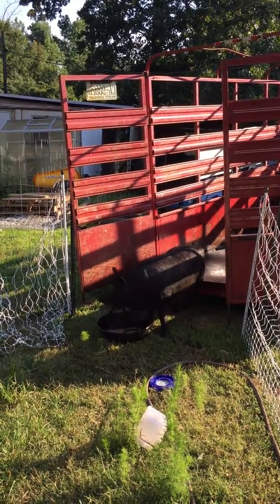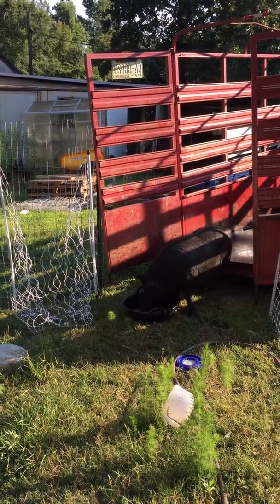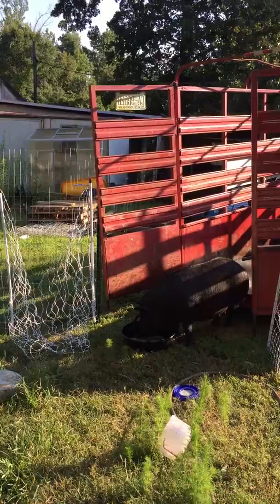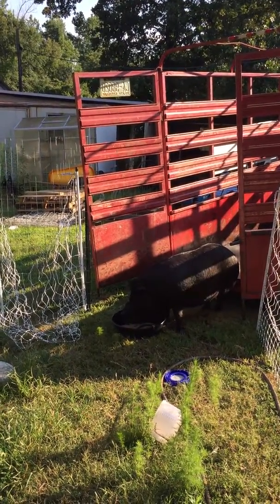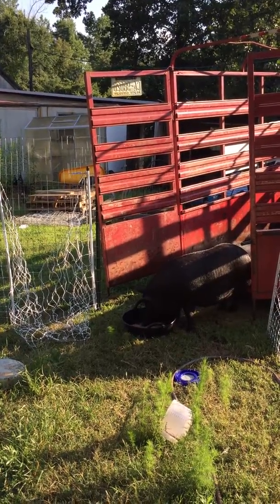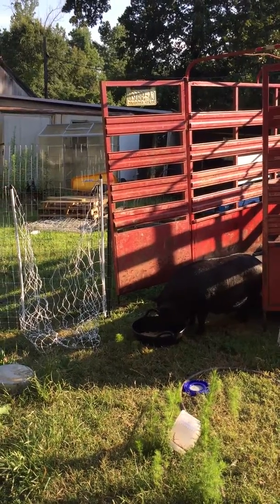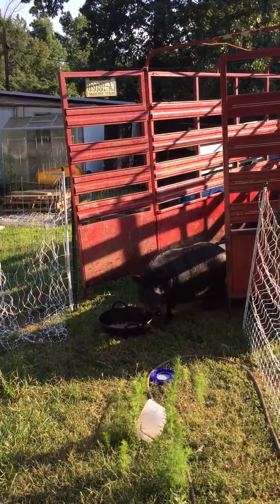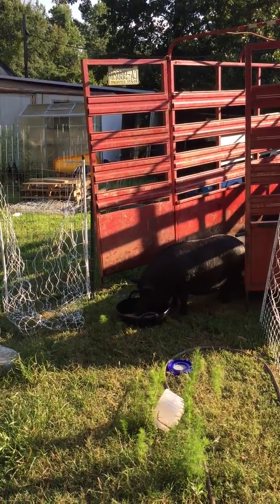OUR FIRST DAY PART 2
We bought four partially grown American Guinea Hogs. This video shows the pigs after exiting the livestock trailer.